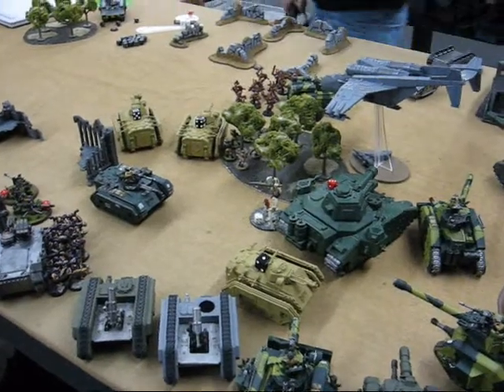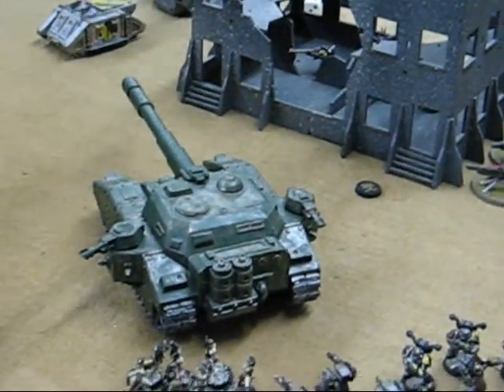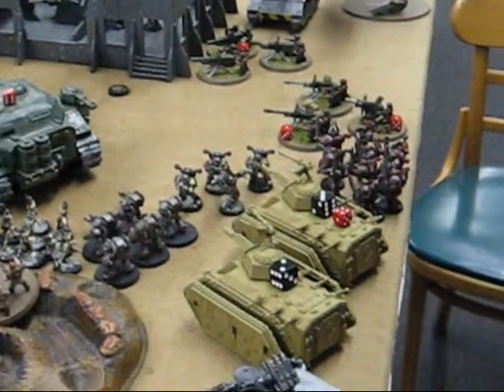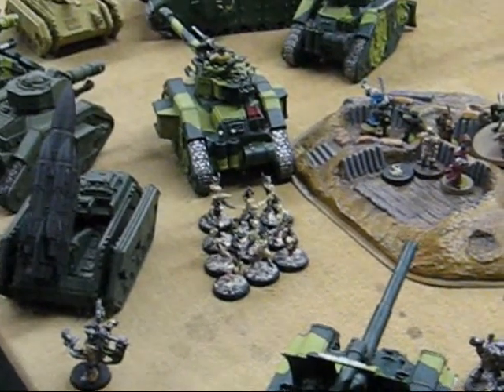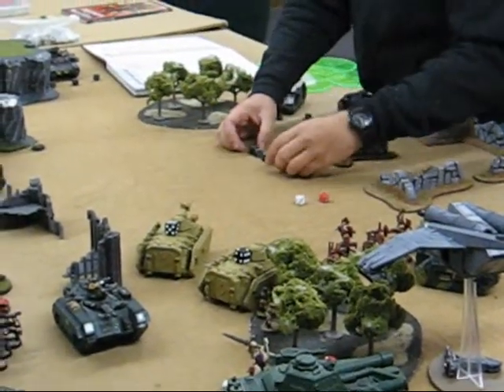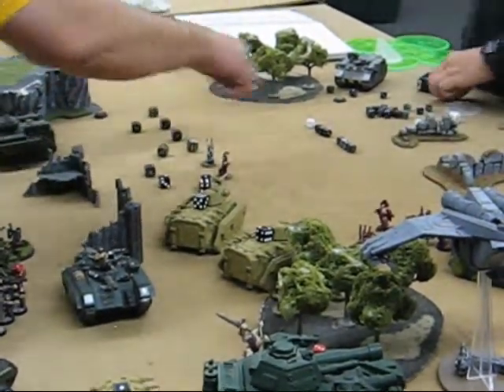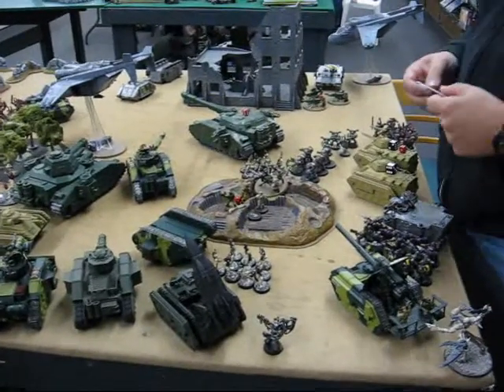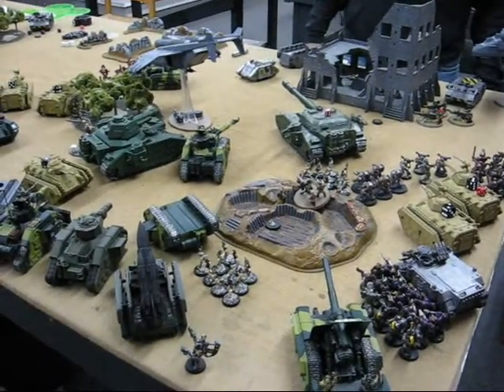5000pt Apocalypse Game 10-2-2010 part 2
Imperial Guard Vs Chaos Space Marines @ JAC Games